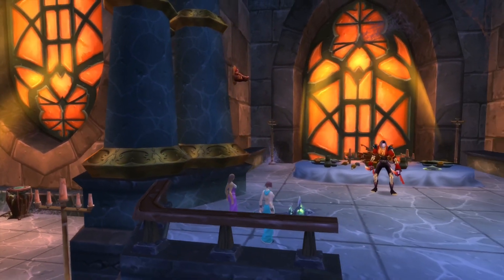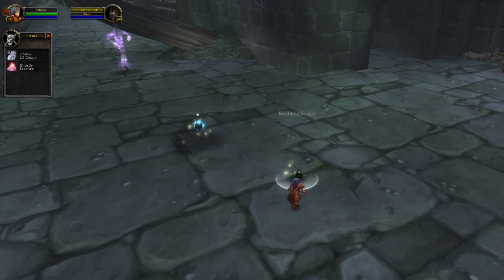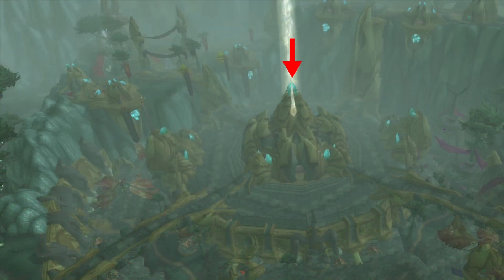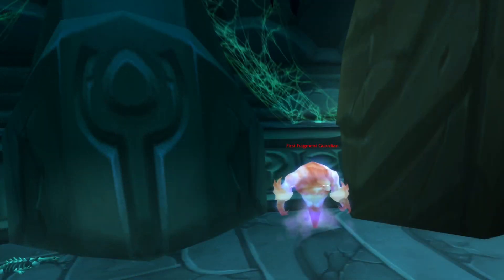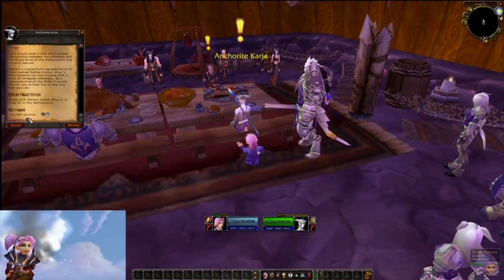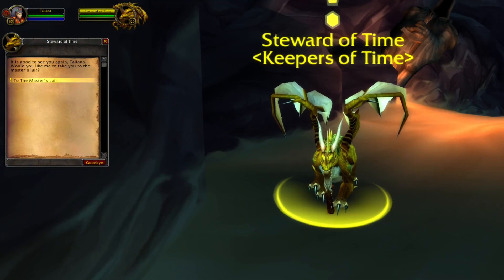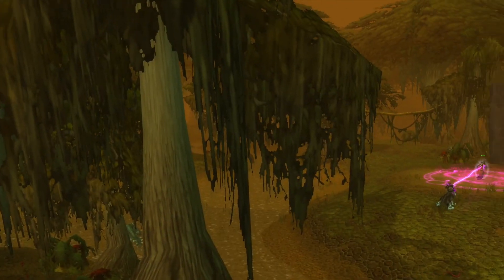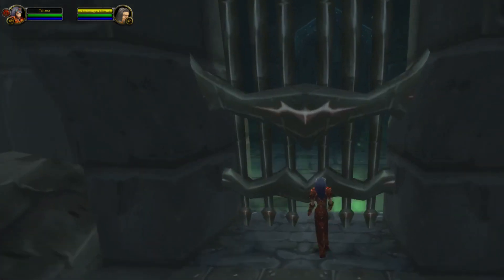TBC Classic Karazhan attunement key guide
I will in this guide show all the different quests you have to do to get the karazhan key. I decided to update my wow tbc karazhan attunement guide with some new effects, but also because I've got a better mic. The first quest is picked up outside kara and you can do this at level 68 to gain exp all the way to level 70.